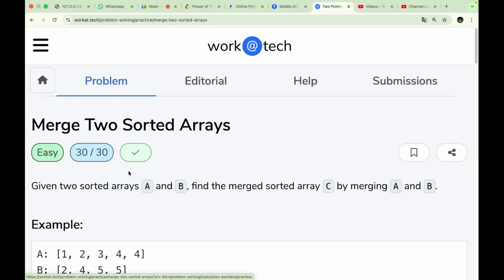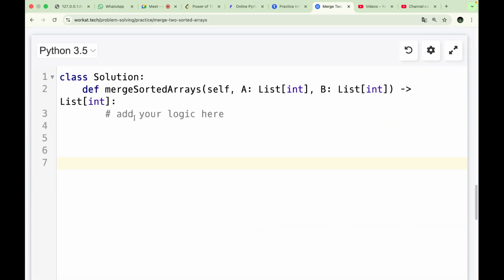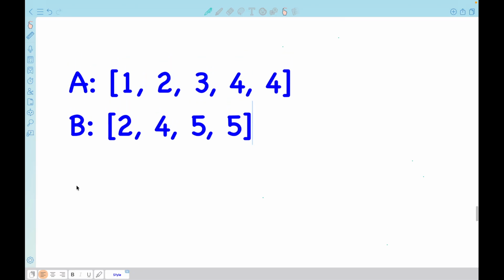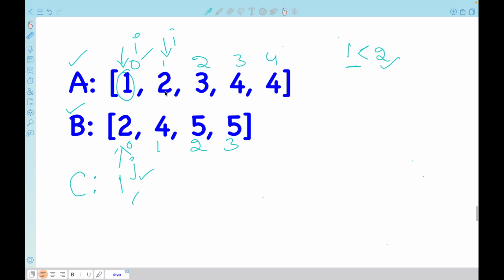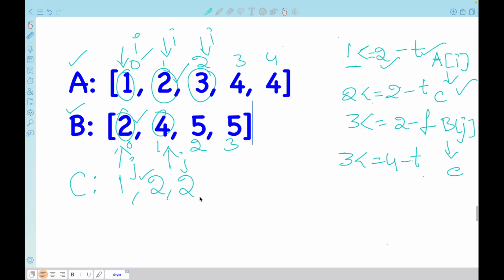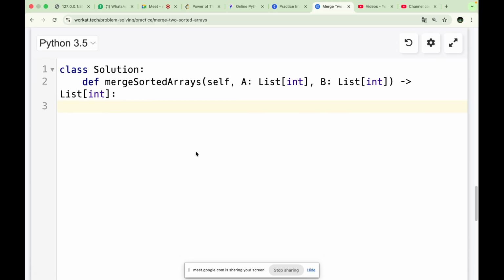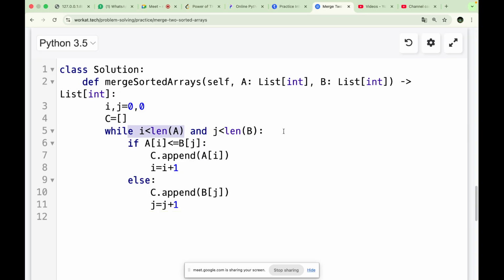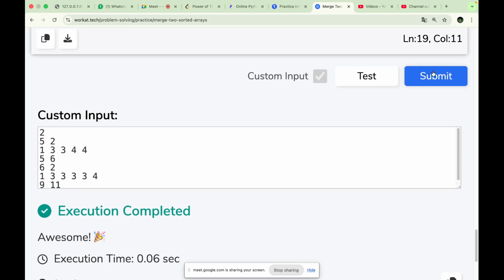merge two sorted arrays